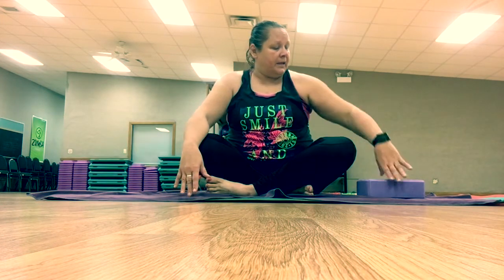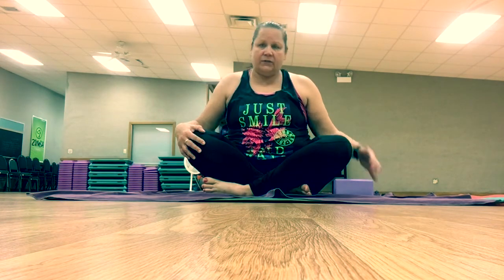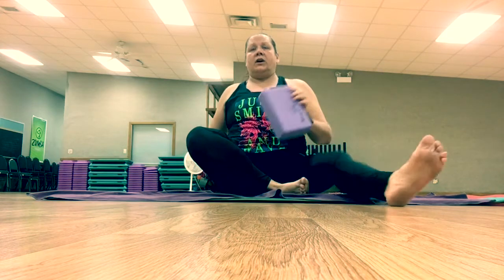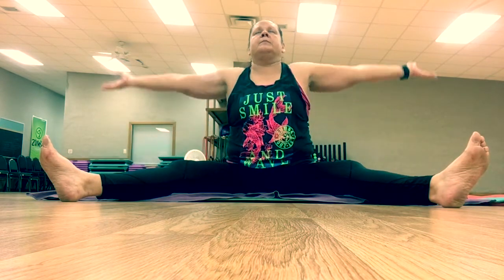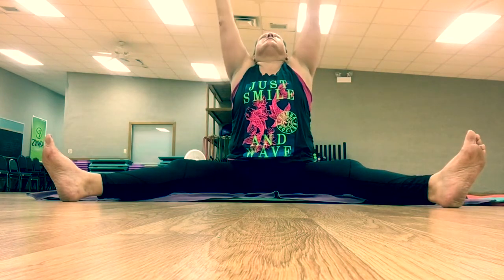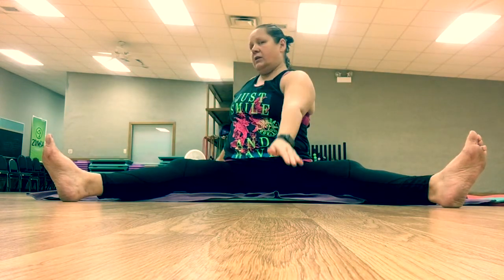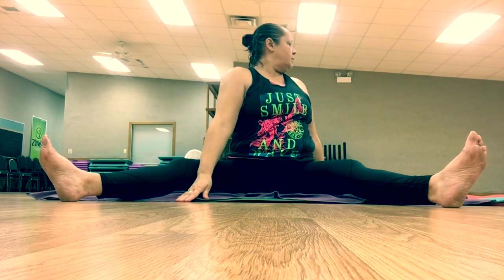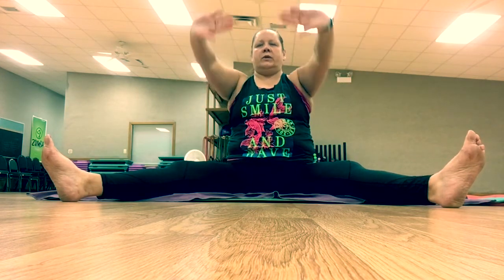Gentle Flow Yoga For Plus Size Seniors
One size doesn't fit all.  If you think you can't do yoga because you're plus size or a senior, you're wrong.  This is a quick gentle flow to show you that you can include yoga in your day.  I do yoga every single day and it has helped my knees, hip, shoulders, neck become more flexible and able to move easier.

Yes I do private monthly coaching as well as private training and teach online fitness classes. My focus is simply to help you feel good again in your body after menopause or hysterectomy and build on that.